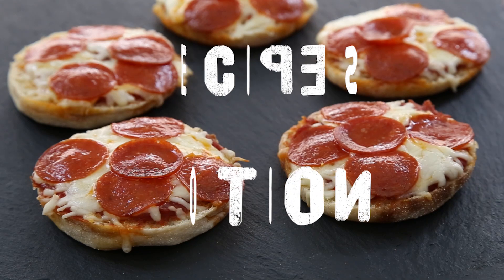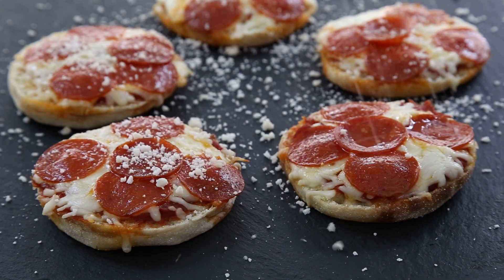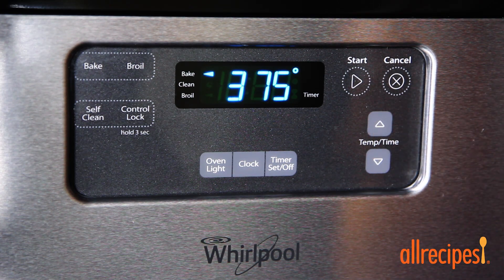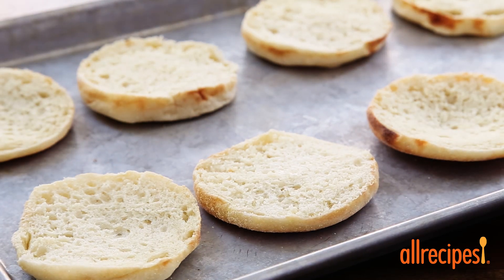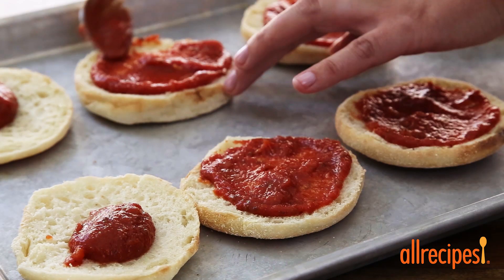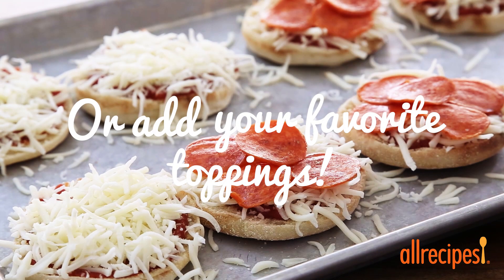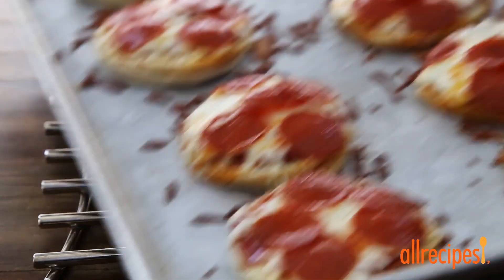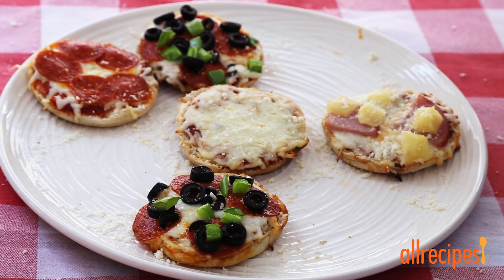How to Make English Muffin Pizzas | Kid-Friendly Recipes | Allrecipes.com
Get the highly rated recipe for Fast English Muffin Pizzas

Ready to learn how to make fast, simple, individual pizzas to please the whole family?  Spread some sauce on split English muffins and top with your favorite ingredients.  In this video, we are using shredded mozzarella cheese and pepperoni, but these are equally delicious with roasted vegetables, Canadian bacon, and pineapple.